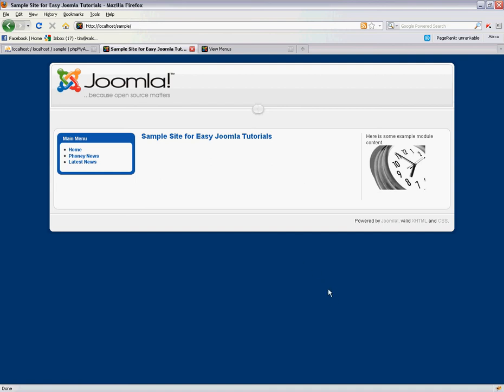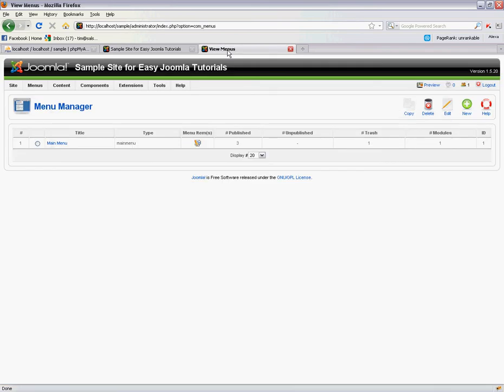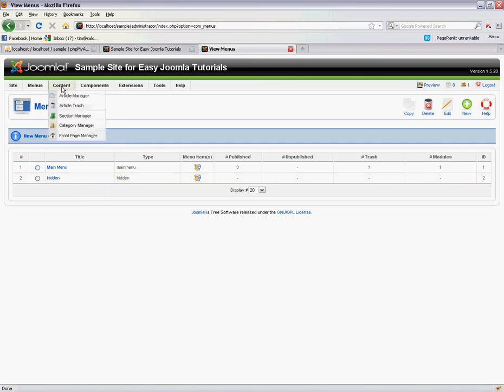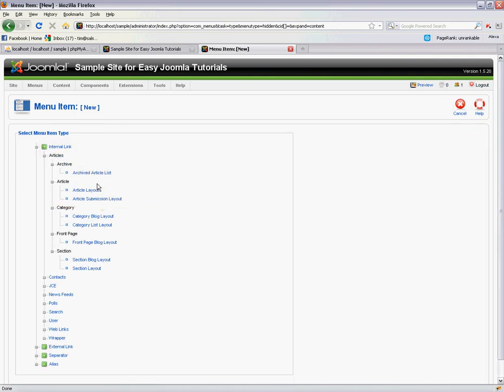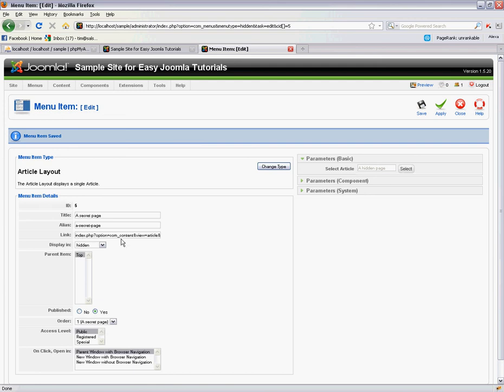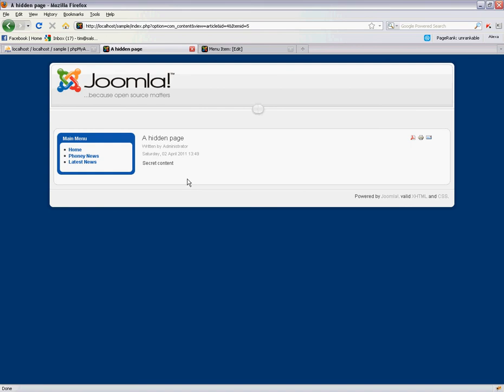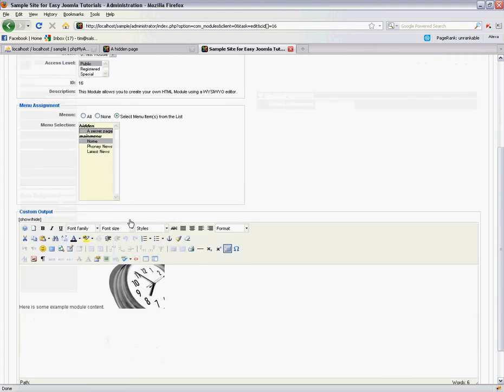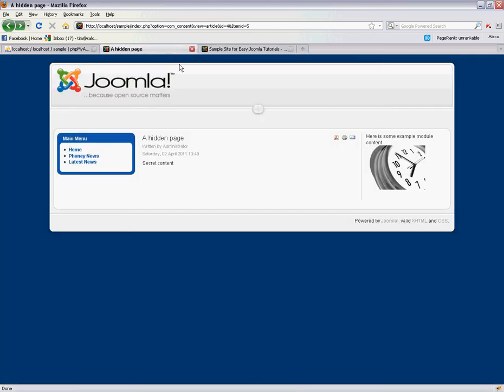Joomla 1.5 adding content to a hidden menu (How to hide a page in Joomla)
When you are using joomla there will be times where you want to have a page that isn't directly linked to a menu but you still want to add modules to the page. This short tutorial shows you exactly how to do that!